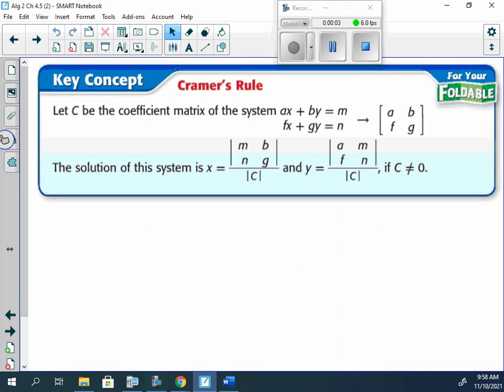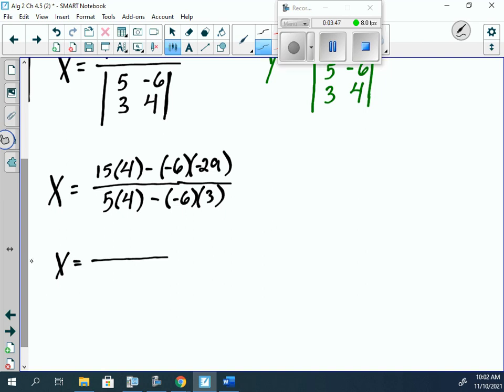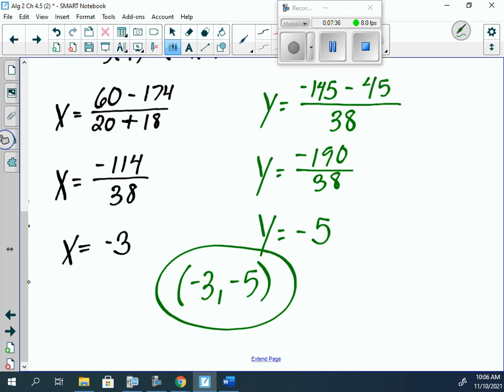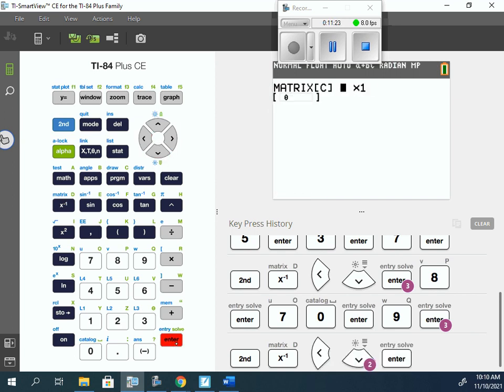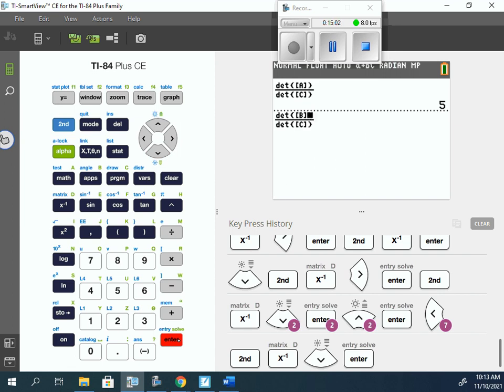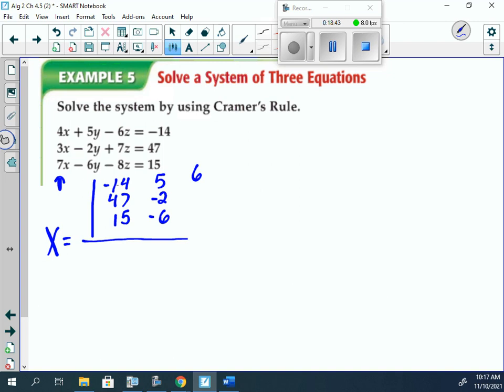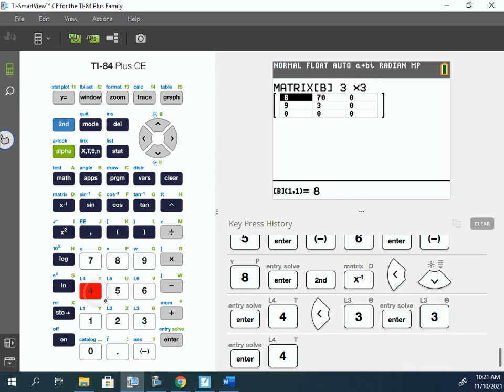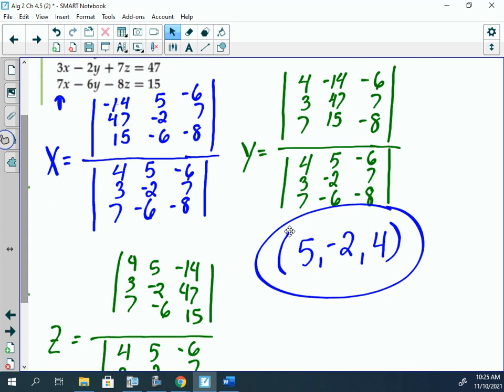Algebra 2 Chapter 4.5 (2) (GB)